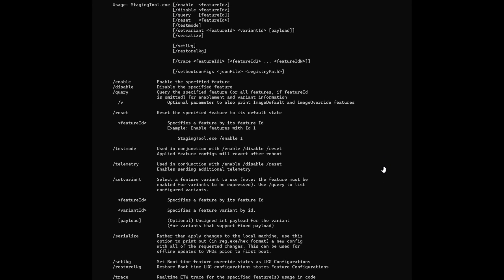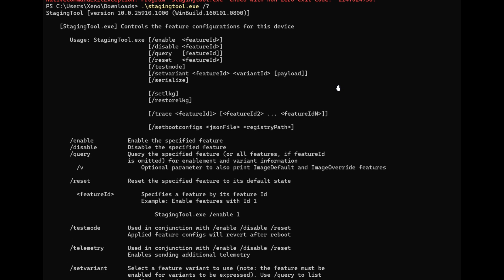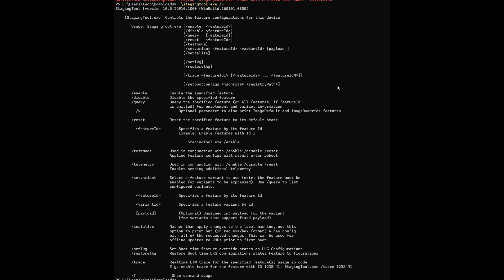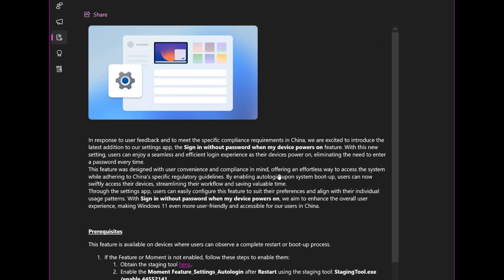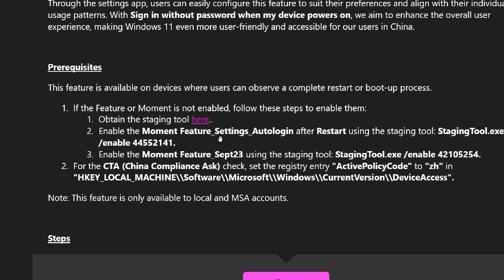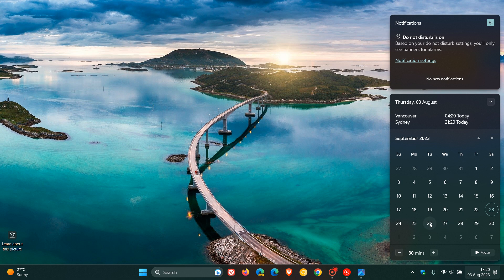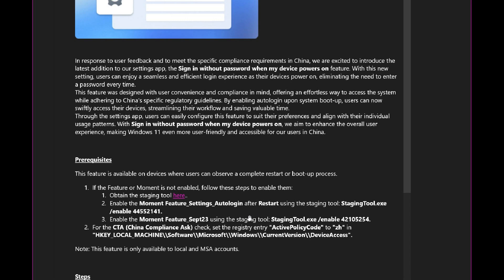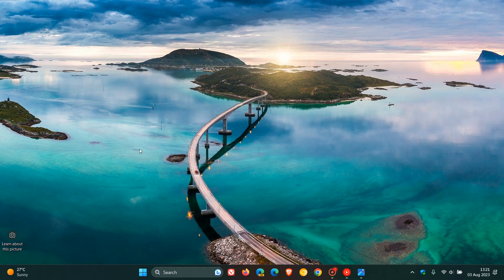Microsoft's leaked internal StagingTool for unlocking Hidden features confirms 23H2 release date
Microsoft has accidentally leaked an internal tool that can enable internal and hidden features that are found in Insider preview builds of Windows 11. The tool is called “StagingTool” and allows Microsoft to try out features that are still being built and unlock them, very similar to Vivetool. The leak has also possibly given us the release date of the Windows 11 Moment 4 version 23H2 feature update.